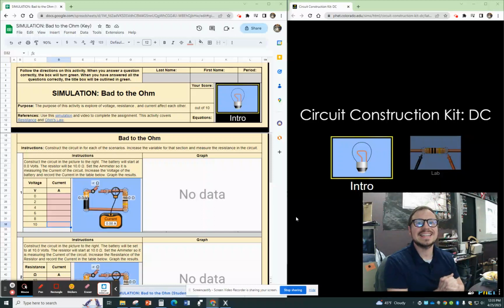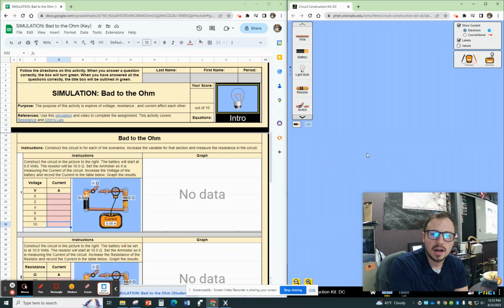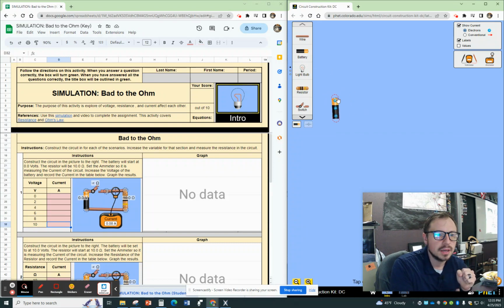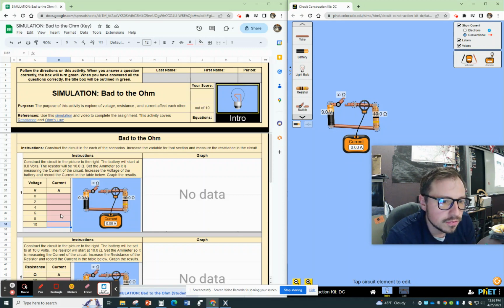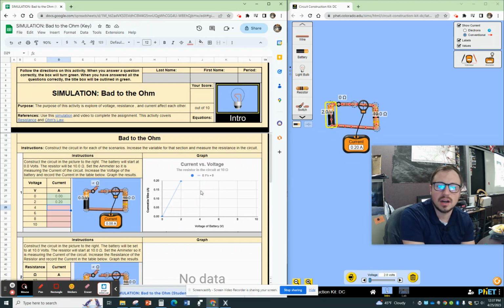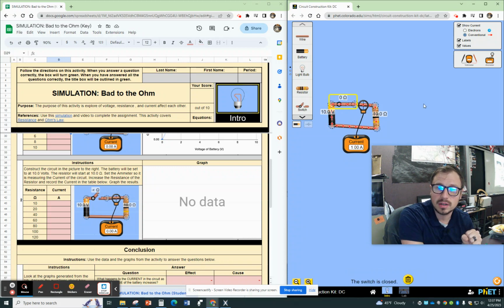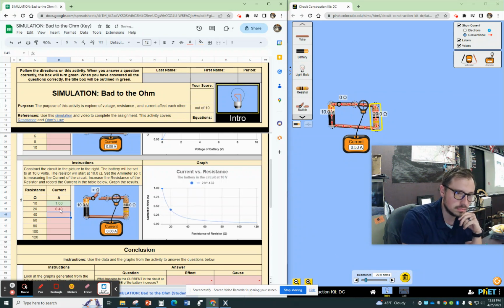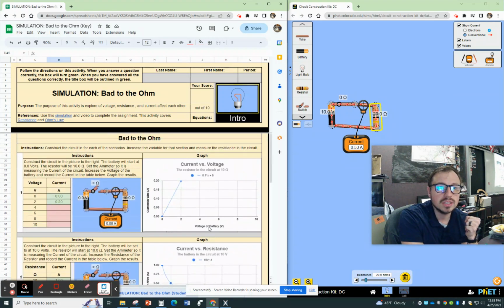SIMULATION: Bad to the Ohm